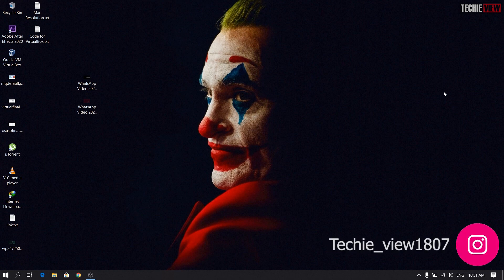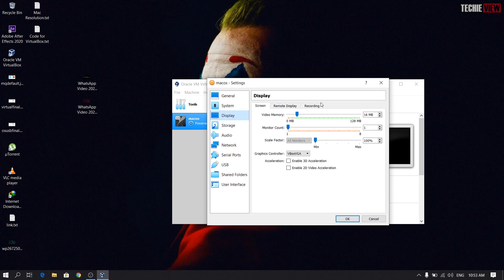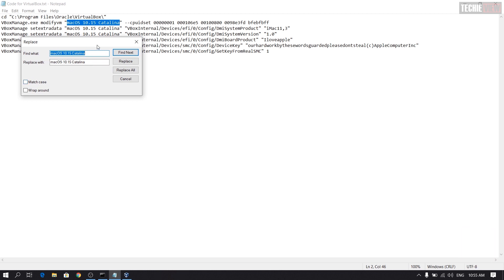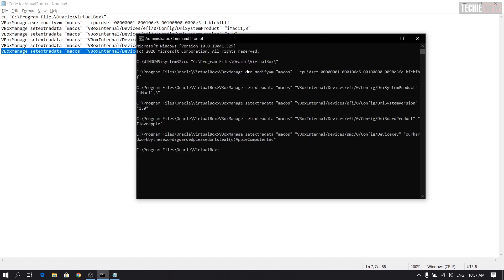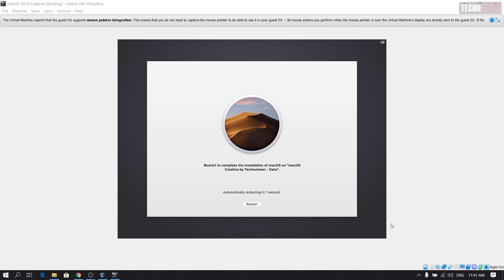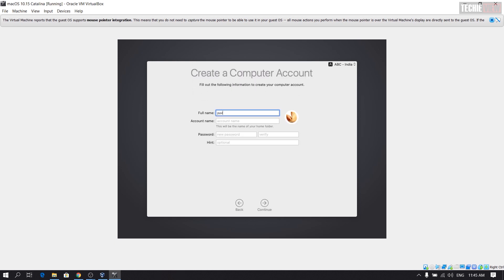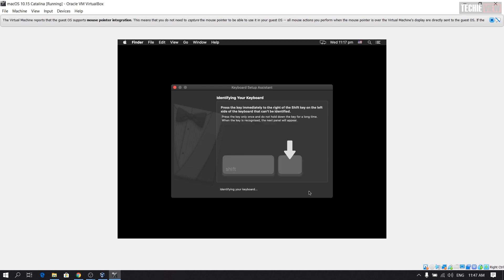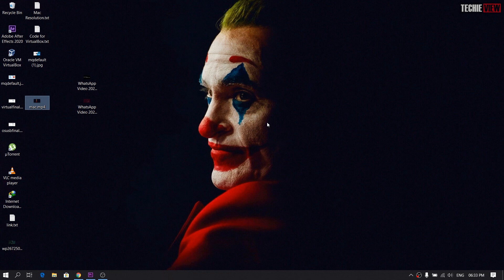How To Install Mac OS in windows 10 Using VirtualBox In Tamil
This Video Will Provide You The Process Of Setting Up & Installing Mac OS Using VirtualBox.

0:00 Start
0:35 Basic guide for virtual box
1:35 Settings for virtual box
5:44 Mac os catalina 10.15
11:09 Output